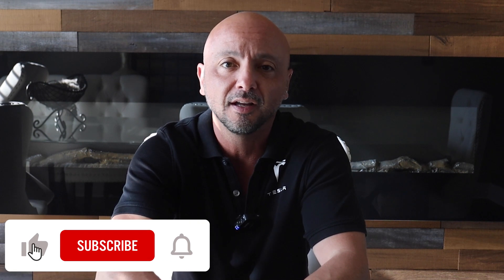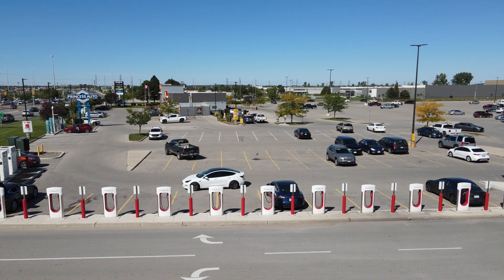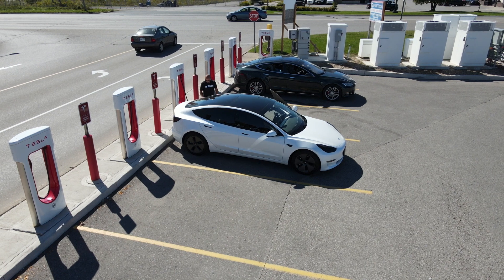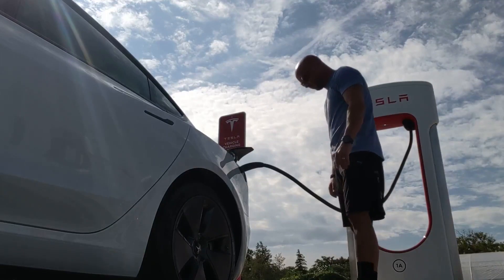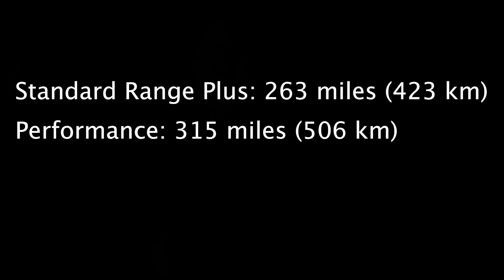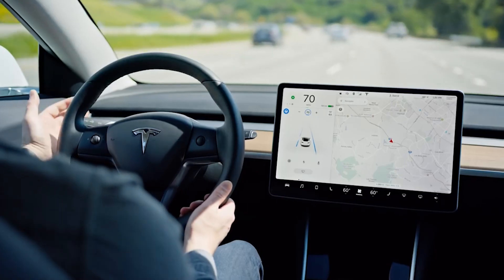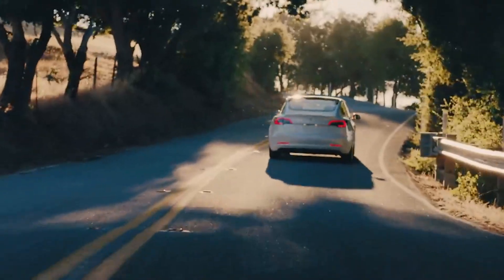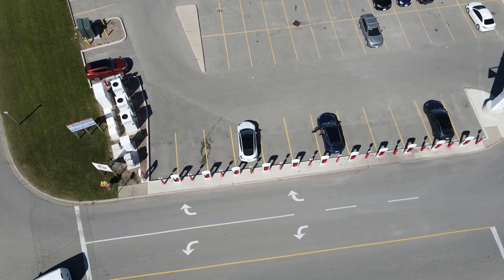Tesla Model 3 Charging Network and Range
0:00 Introduction
0:30 #1 How the Model 3 Charges
0:58 #2 The Model 3's Range
2:00 #3 Comparison with other electric vehicles
2:22 #4 Conclusion

In this video, we'll explore how the Model 3 charges, the range it offers, and how it compares to other electric vehicles.

👉My goal is to create interesting🔥videos at least once a week and upload them on weekends. Thanks, everyone.⚡️

…..🔥⚡️🔥Amazon Wish List & Items I use:🔥⚡️🔥… ..

.Discounts for your Tesla Accessories.

👉Spigen Tempered Glass Screen Protector Designed for Model 3 / Model Y Display:👈

👉3D MAXpider L1TL00401509 All-Weather Floor Mats for Tesla Model 3👈

👉Chirano Lifting Jack Pad for Tesla Model 3/S/X/Y, 4 Pucks with a Storage Case, Accessories for Tesla Vehicles👈

👉AliExpress Turbine Rims: 👈
4PCS for Tesla Model 3 18 Inch Hub Cap Performance Replacement Wheel Cap Automobile Hubcap Full Cover Accessories 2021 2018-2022
https:/shorturl.at/gjpsV

Topics Covered:
Tesla
Tesla News
Tesla Updates
Tesla Rumors
Tesla Leaks
New Tesla
Model 3
Model Y
Model S
Model X
Tesla Details
Tesla Plaid
Tesla Service
Tesla Recall